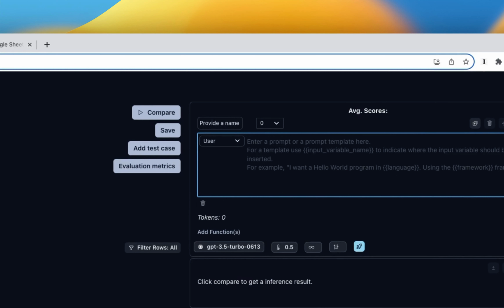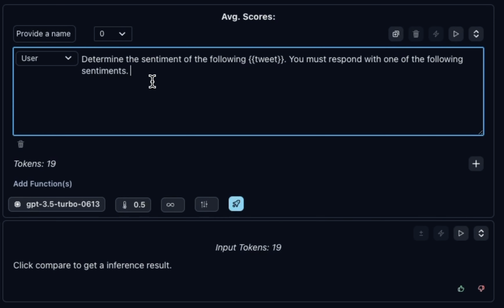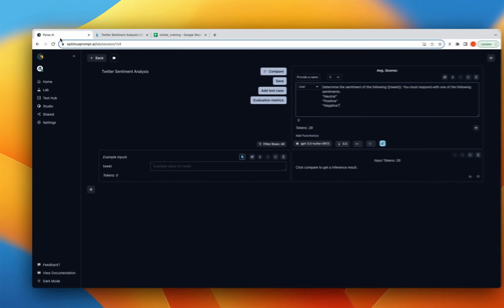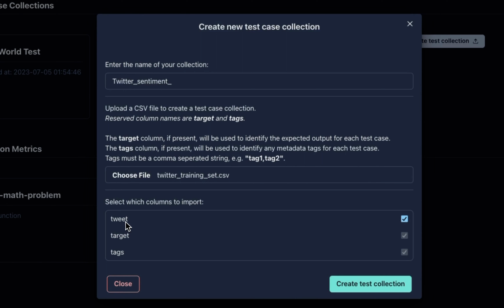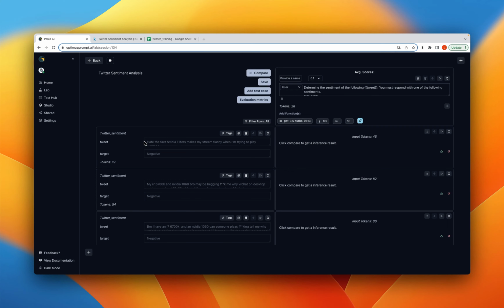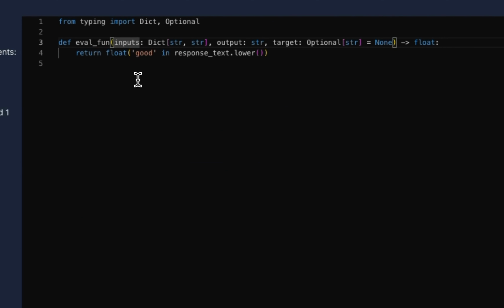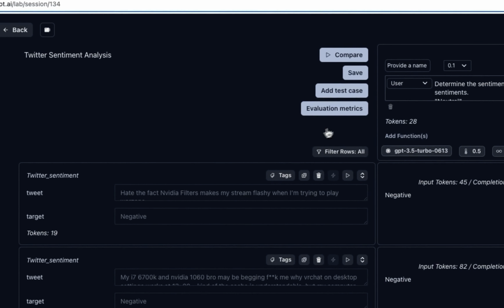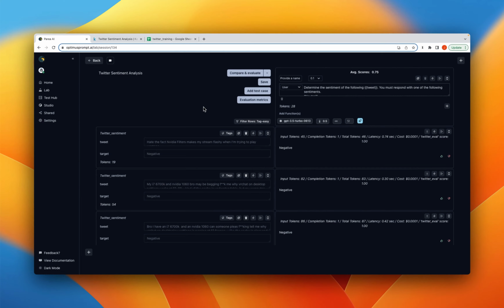Twitter Sentiment Analysis using Parea AI's Test Hub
A quick demo showing how you can use the Test Hub to upload a csv of test cases and create your own evaluation functions.